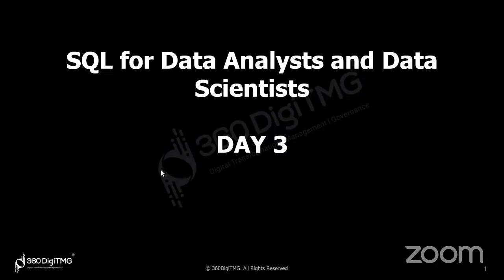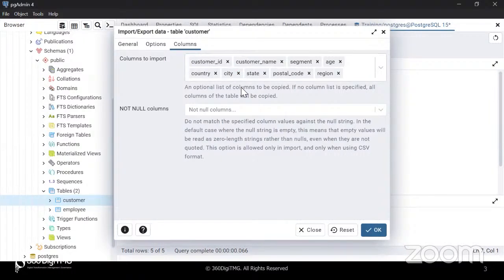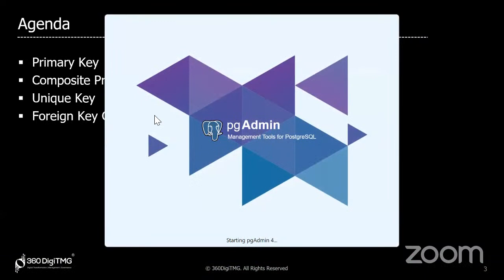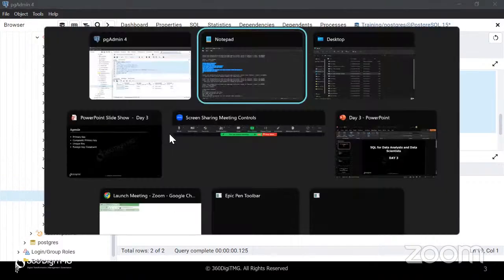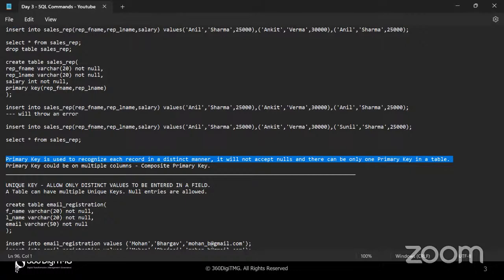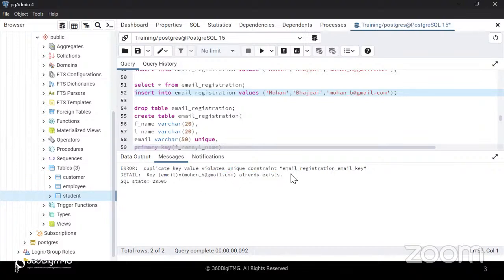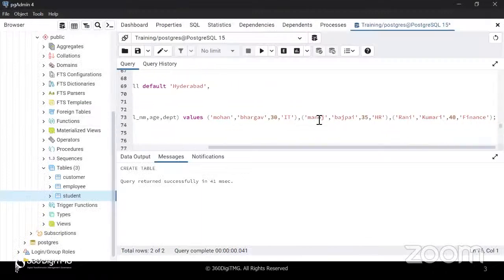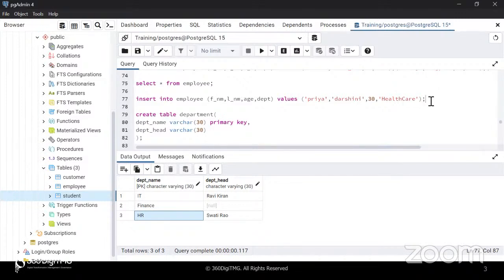SQL for Data Analytics & Data Science | Day 3 | 360DigiTMG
Free Session on SQL for Data Analytics & Data Science (Day-3)

Bulk Insert
Importing data from Excel file
Primary Key
Composite Primary key
Unique Key

About 360DigiTMG
360DigiTMG is a 9-year-old training & consulting organization led by stalwarts of the industry who are alumnus of premier institutions like the Indian Institute of Technology, Indian Institute of Management and Indian School of Business. 360DigiTMG since its inception has been the forerunner in the space of management and niche programs that aid in up-skilling and cross skilling executives across various levels and domains. 360DigiTMG has been conducting training programs across the globe for corporate and individuals alike.
360DigiTMG is one stop solution to all the trainings in emerging technologies such as Artificial Intelligence, Machine Learning, Big Data, Project Management, Quality Management, etc. 360DigiTMG is a training company, which is a division of the analytics consulting firm Innodatatics Inc.